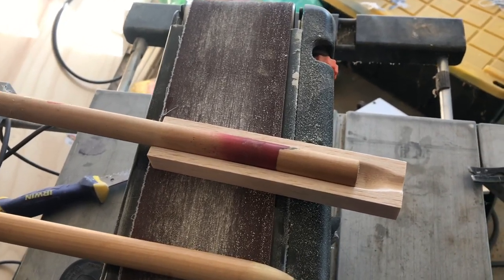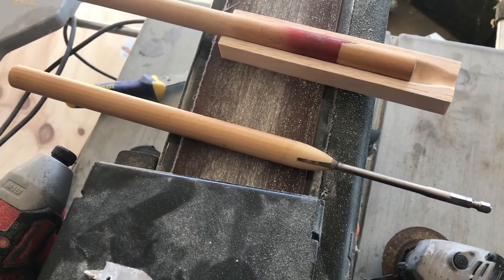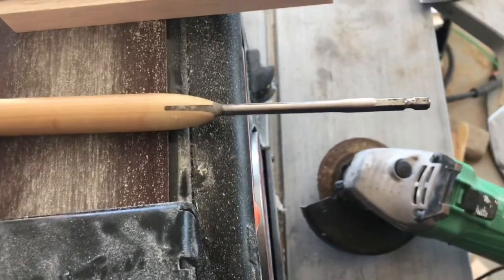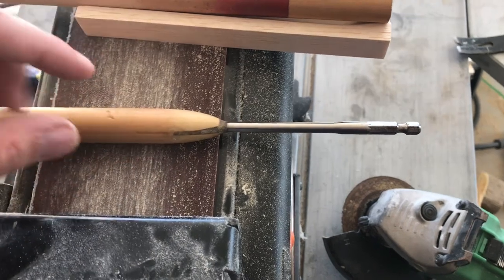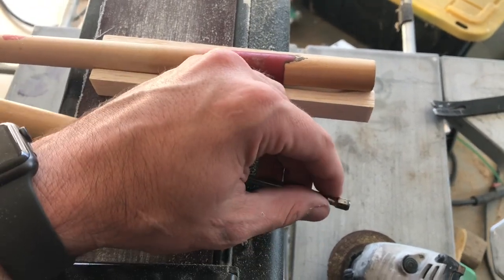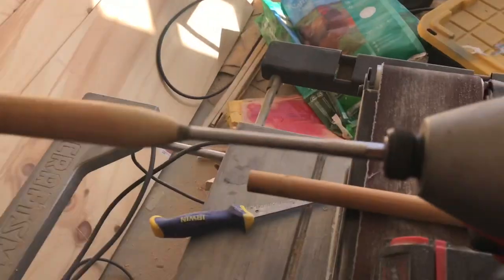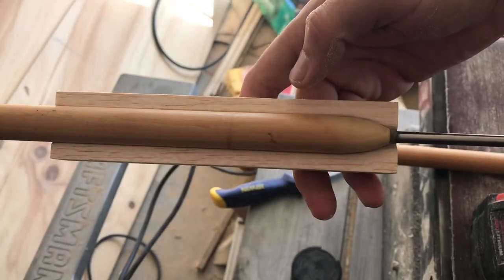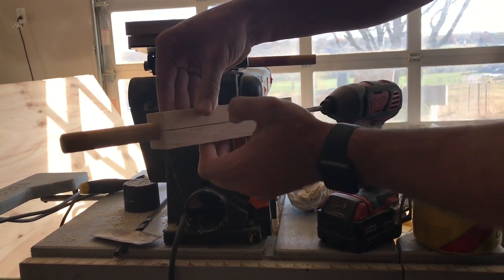Space Derby Shaper Tool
Step by Step walk-through of construction method for building our space derby sharper tool.